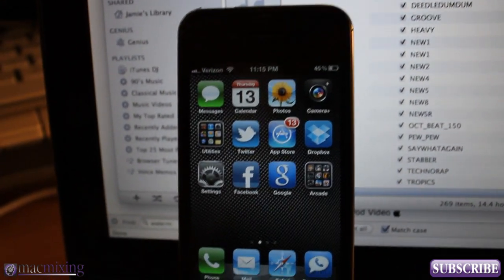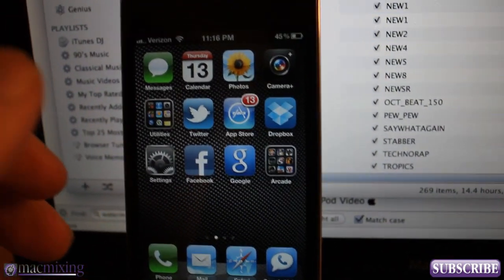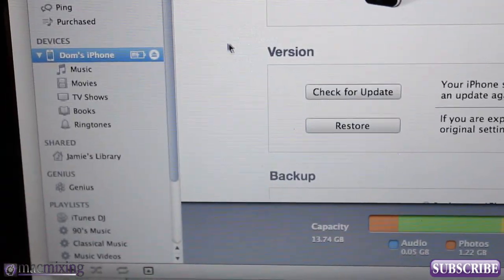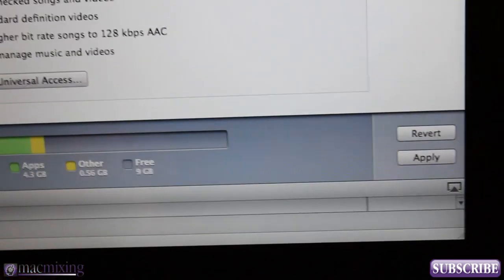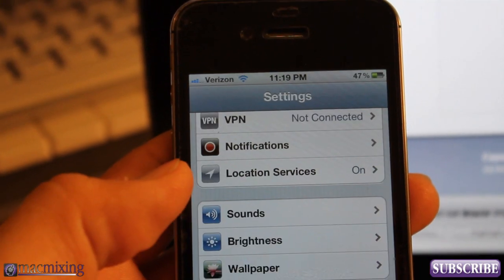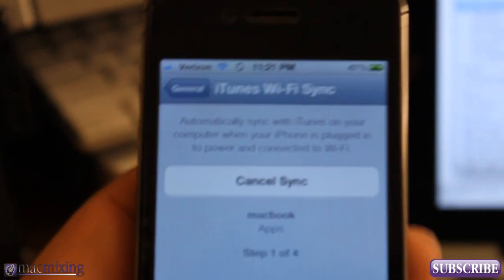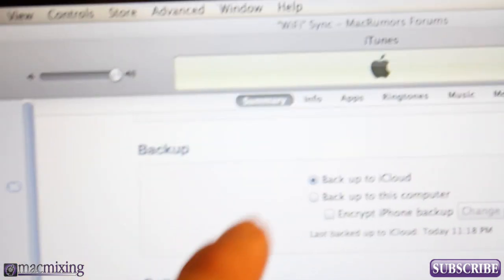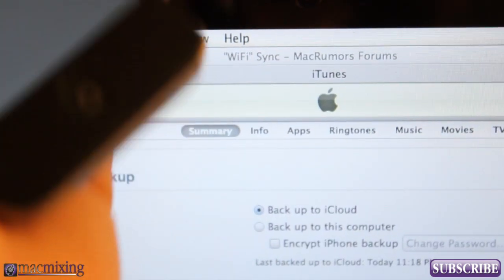iOS 6 / iOS 5 - New Features / Tips - How to WIFI Sync with iTunes iPhone 5 / 4S / 4 / iPad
The Beauty of WIFI Sync! Today I am going to teach you how to sync your iPhone / iPod or iPad over WIFI. This is a very useful and unique feature Apple has given us with the new iOS 5 update. I have tried it several times and it is amazing. It will also automatically sync your phone while its charging in your SLEEP! This is such an innovative technology. Now sometimes it could take a while to get everything sync'd especially if you choose to have all of your data sync'd over WIFI. But give it a shot! iOS 5 is the latest operating system of iDevices from Apple. WIFI Sync cuts the cable form your phone and computer.